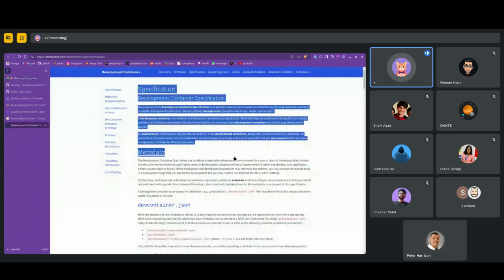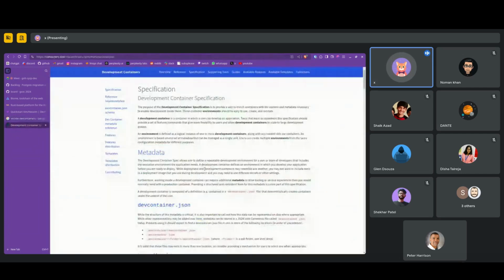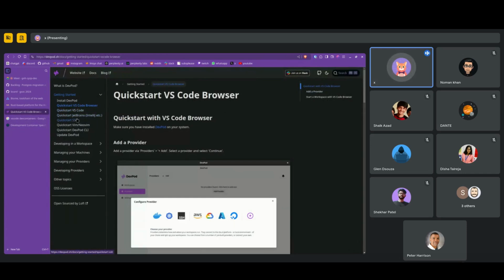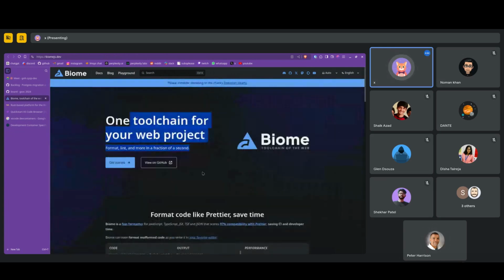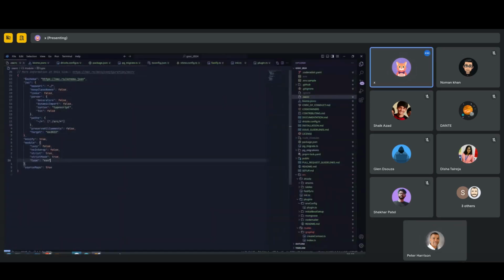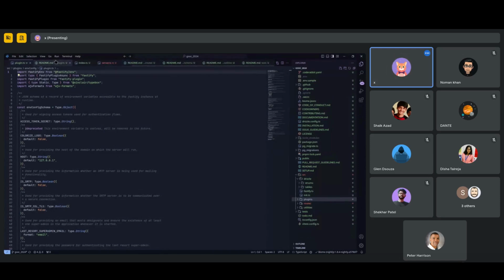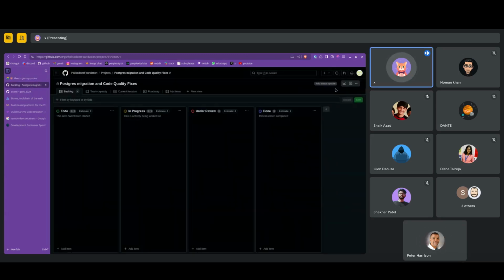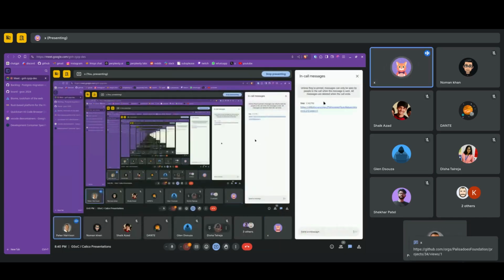Adarsh Tiwari - GSoC 2024, July Status - Part 2